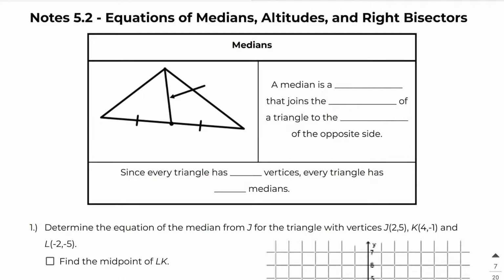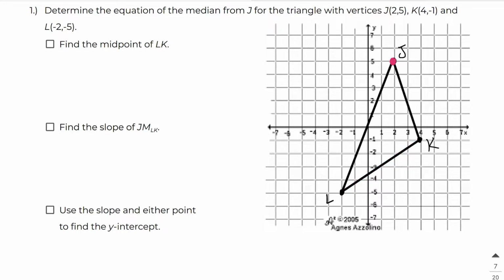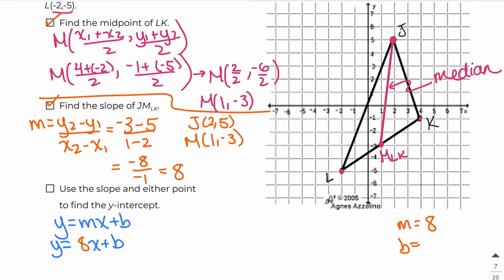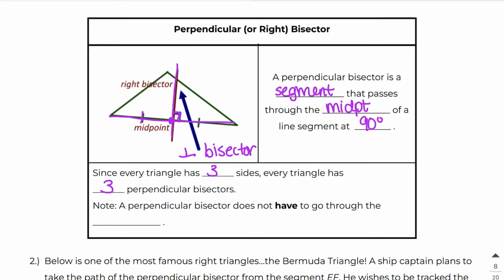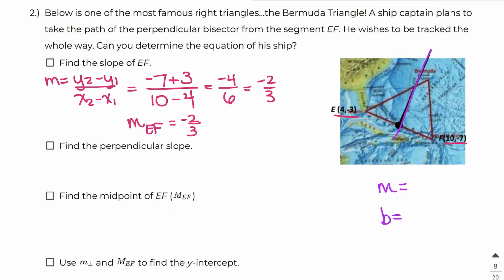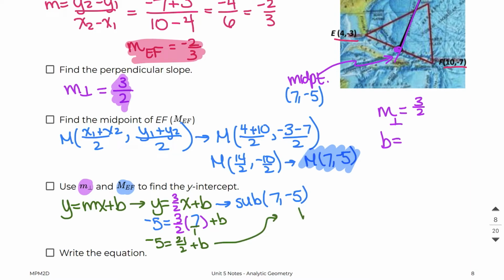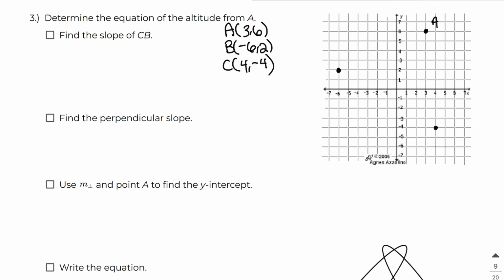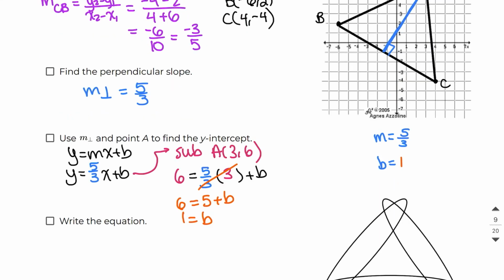Video #5.2 - Equations of Medians, Perpendicular Bisectors, and Altitudes